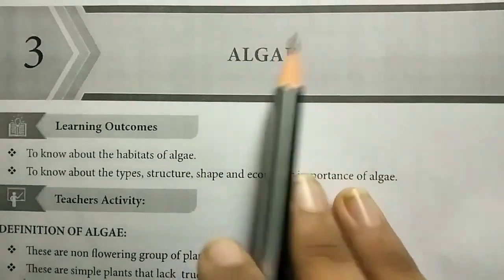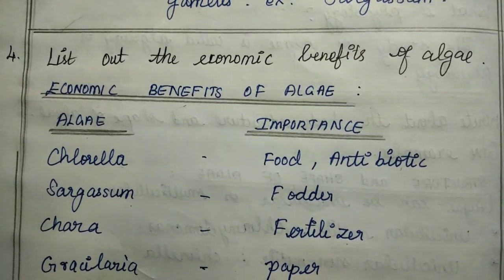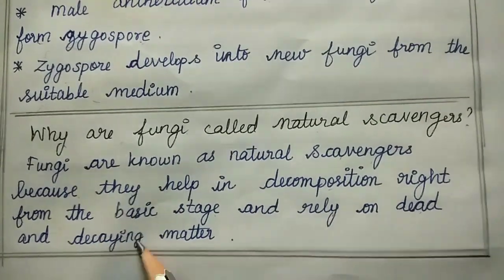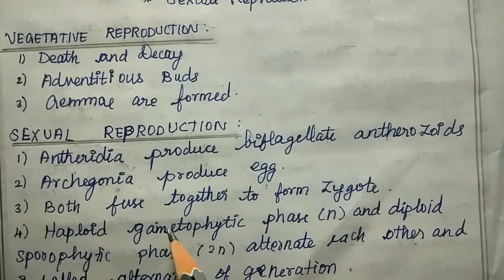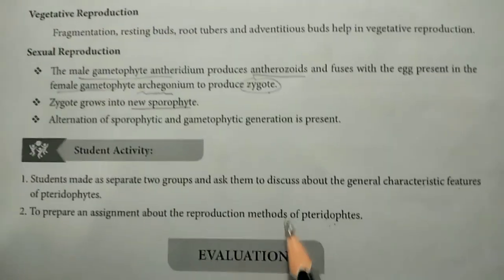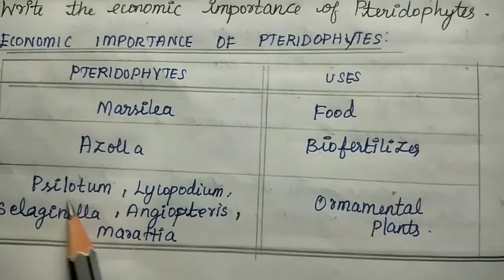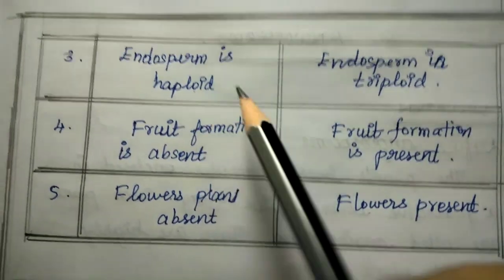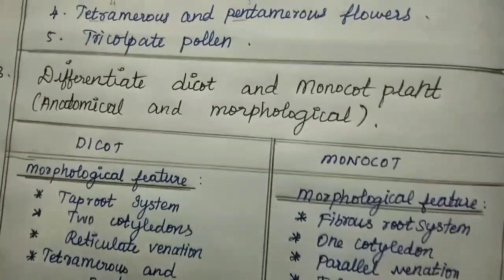Refresher Course Module Class11 Bio-Botany ~ 3 to 8 Evaluation answers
Refresher Course Module Class11 Bio-botany lesson 3 to 8 Evaluation answers given in this video.
3. Algae
4. Fungi
5. Bryophytes
6. Pteriodophytes
7. Gymnosperms
8. Angiosperms